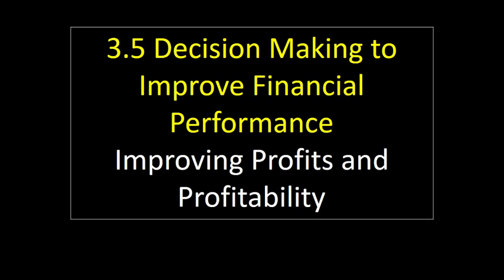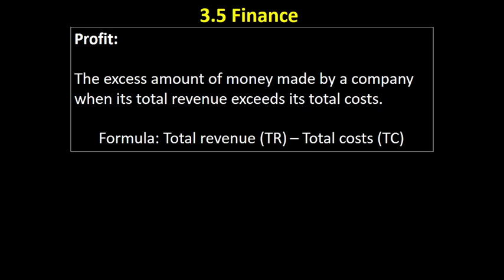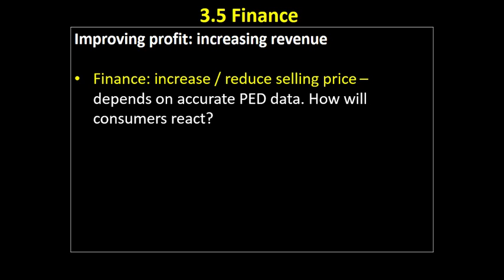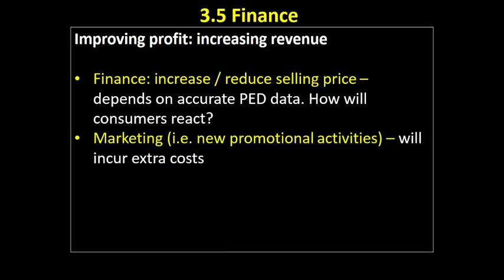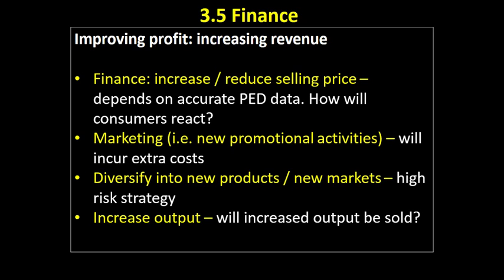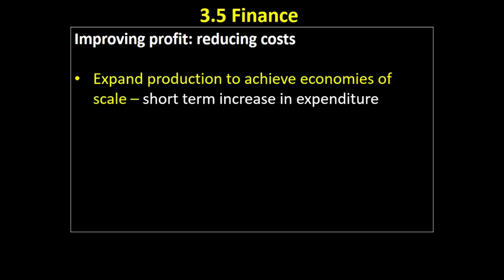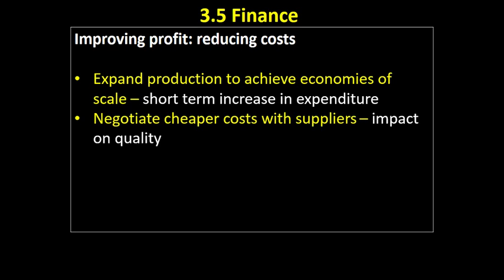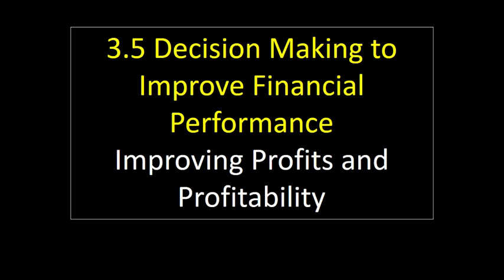3.5 21 Increasing profits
This video looks at methods that can be used to improve profits and profitability.